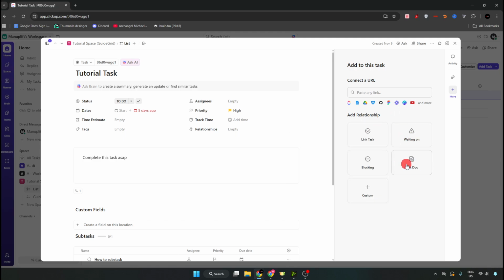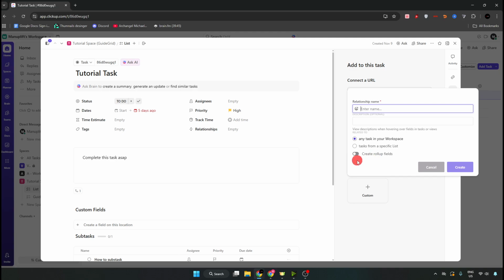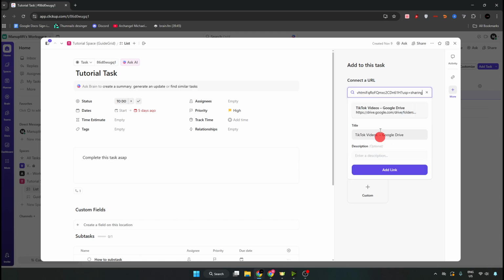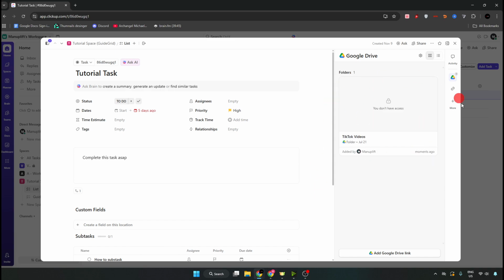How to Link Tasks in ClickUp (Quick & Easy)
Discover how to link tasks in ClickUp to create dependencies and optimize your workflow. This tutorial walks you through connecting related tasks, setting relationships, and managing timelines. Great for project planning and team coordination. ClickUp's linking tools make task management simple.